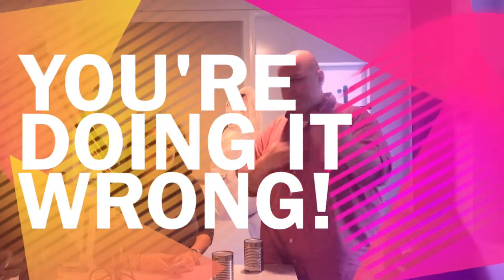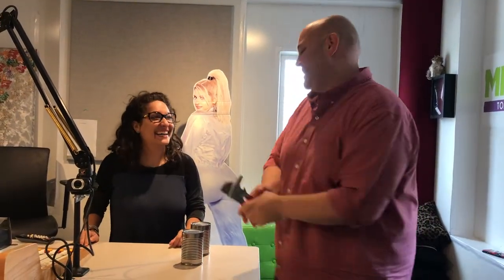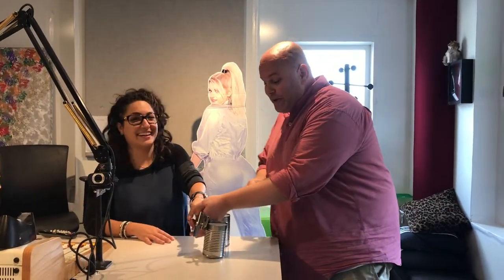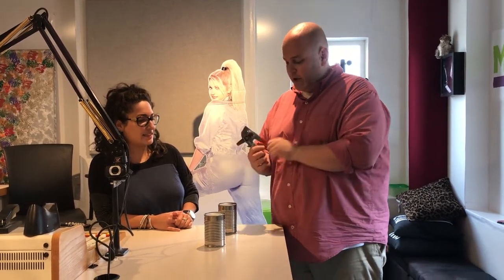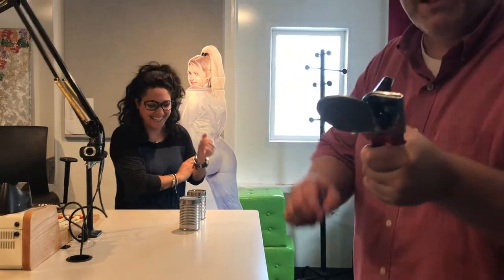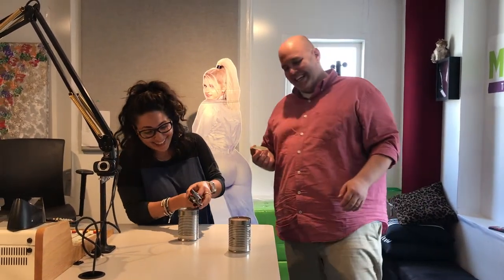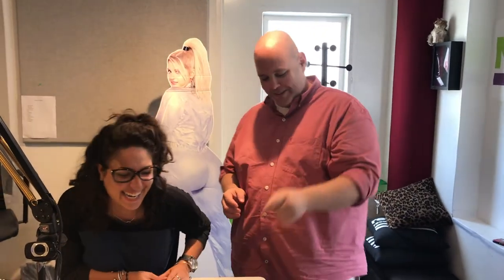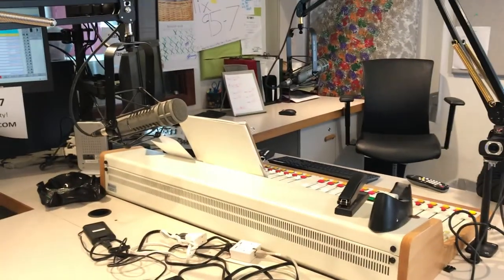The Correct Way to Use a Can Opener - You're Doing it Wrong!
You're using a can opener all wrong! Let Rob and Christine show you the right way (sort of).